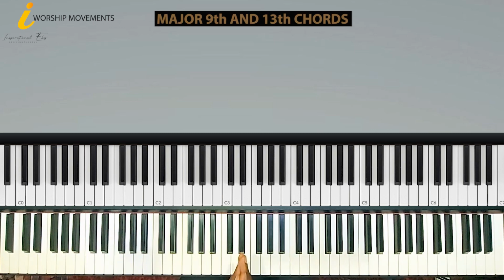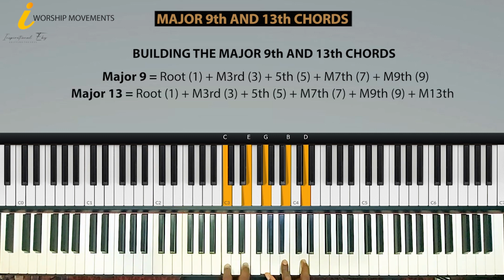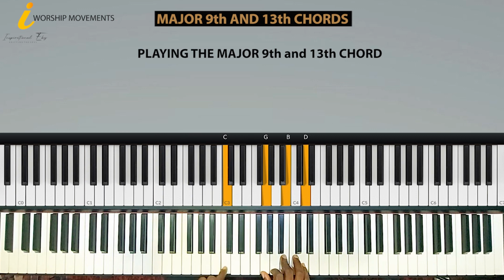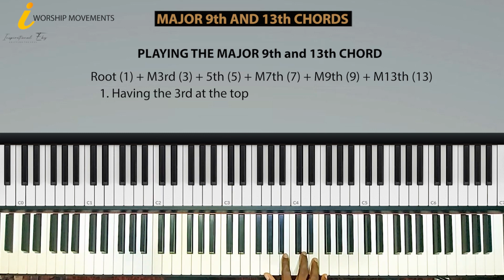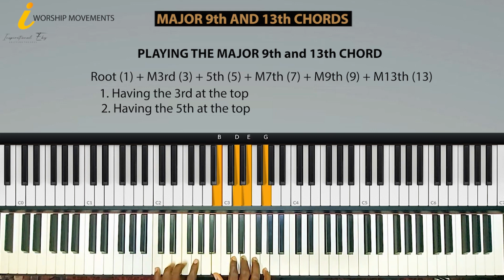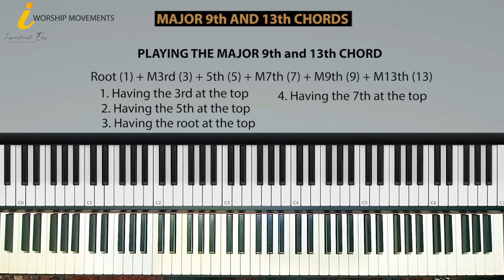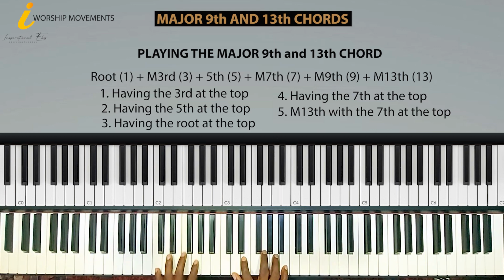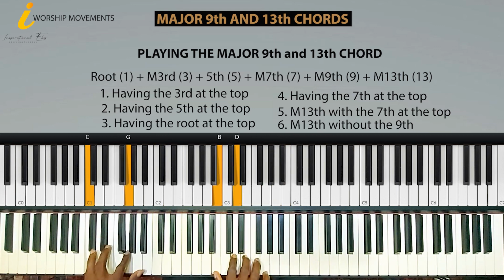Major 9th and 13th Piano Chords - Chords of C Major | Worship Movement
Learn how to build and use the major 9th and 13th chords on the 1 and 4 of key C Major

Connect with Inspirational Eby on other social media handles @inspirationaleby
Inspirational Eby is where you get Piano instrumental music aimed at edifying the soul; and also piano lessons that will help improve your Christian piano music.